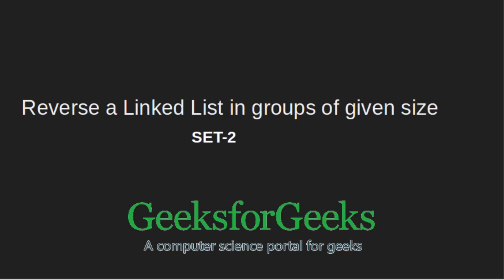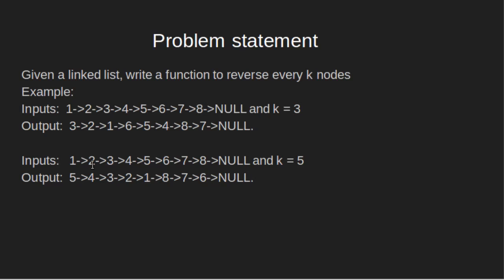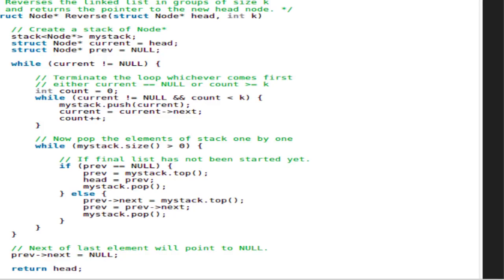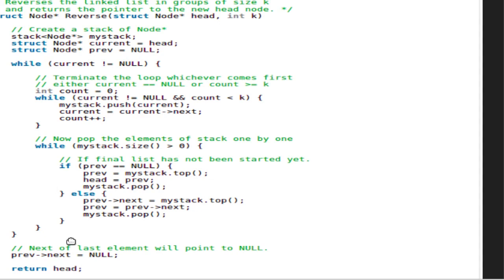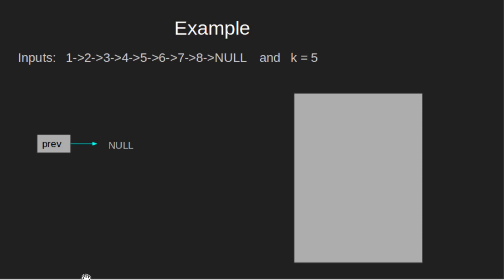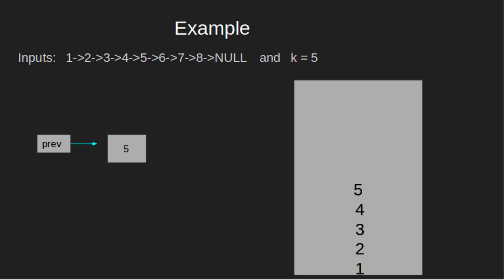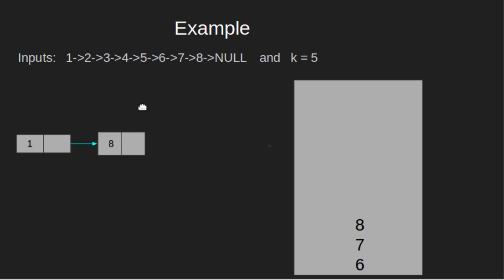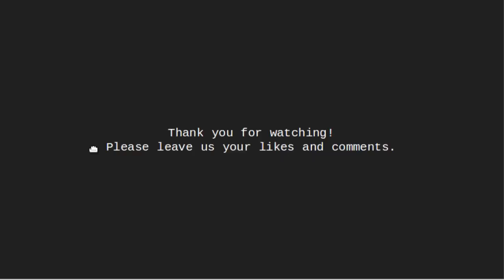Reverse a Linked List in groups of given size | Set 2 | GeeksforGeeks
This video is contributed by Komal Kungwani.